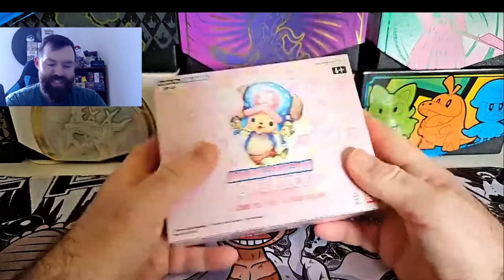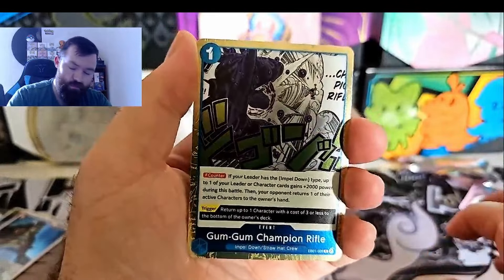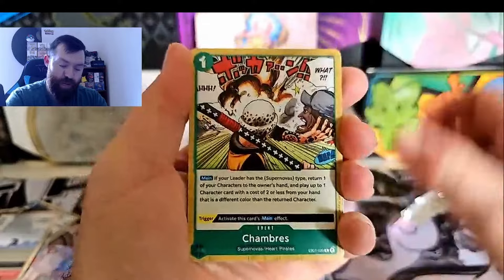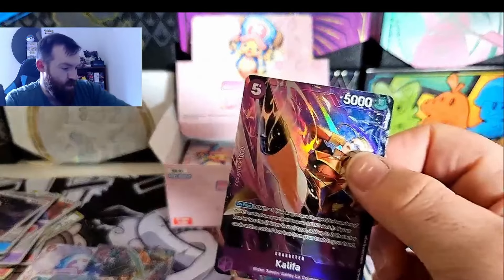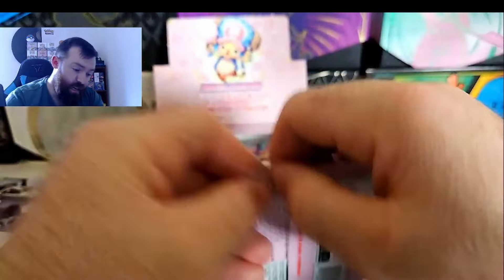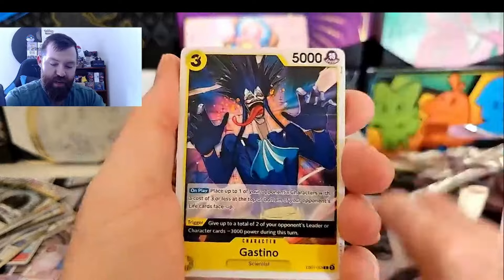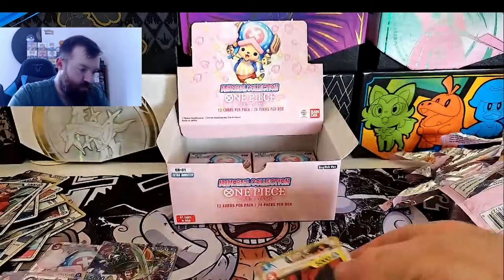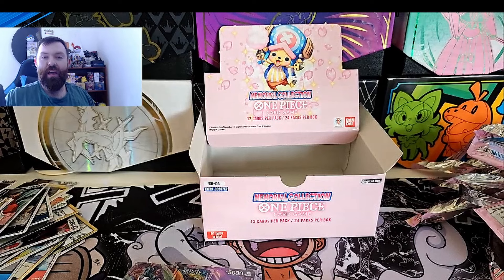IT HAPPENED AGAIN!?!? Extra Booster Memorial Collection One Piece TCG Opening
In todays Video We Open The newest set from the One Piece TCG EB01 Extra Booster Memorial Collection!! chasing the newest Manga Rare Tony Tony Chopper!!